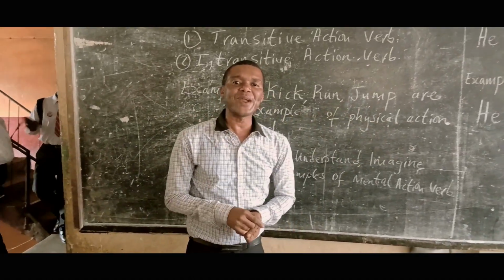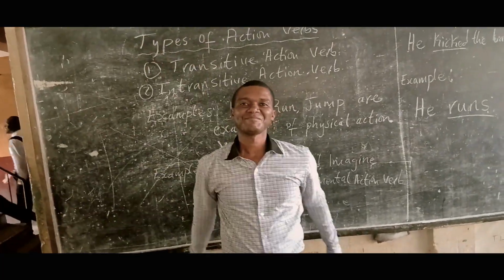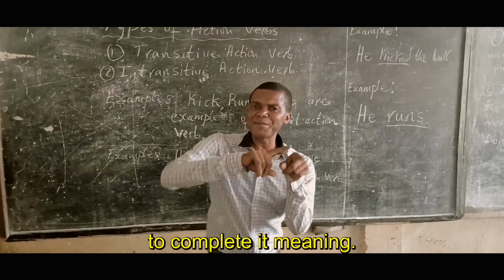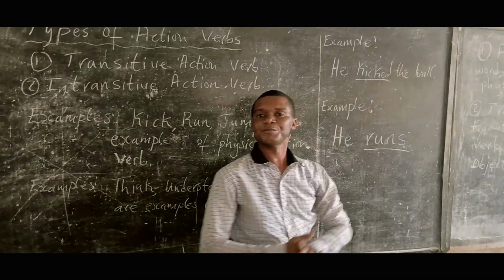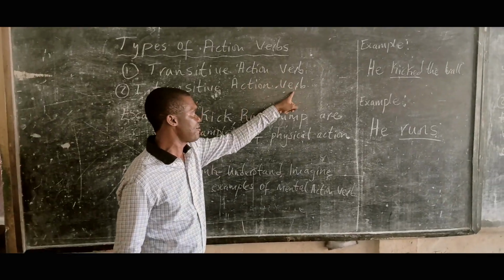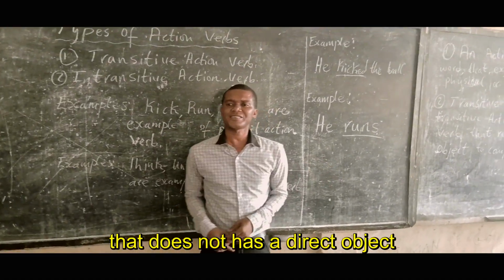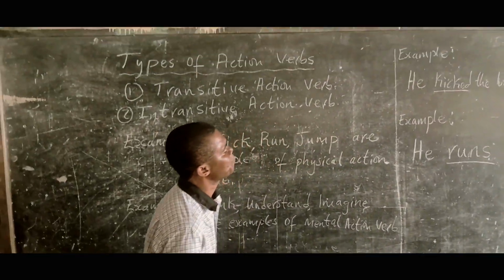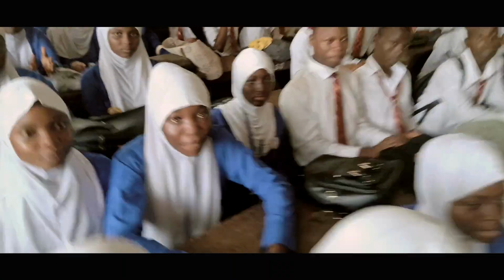Action Verb For SSS - Ahmadiyya Secondary School Freetown.